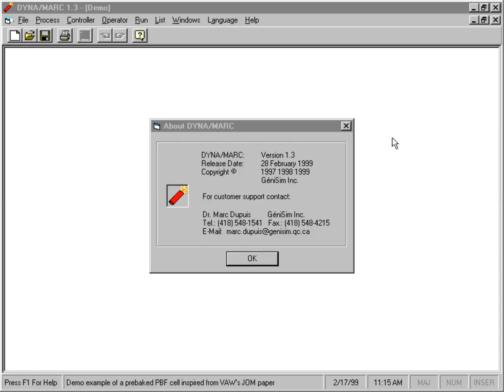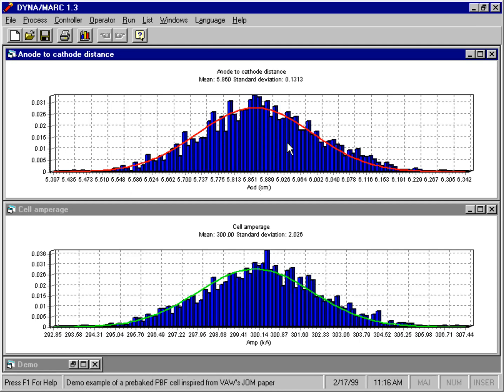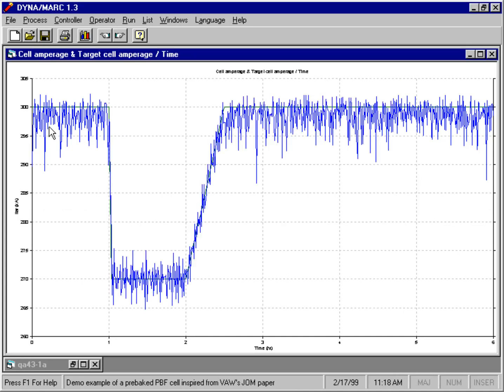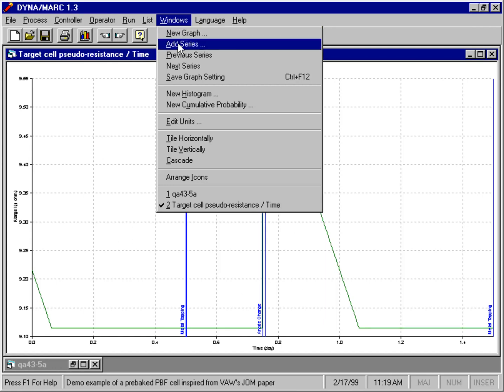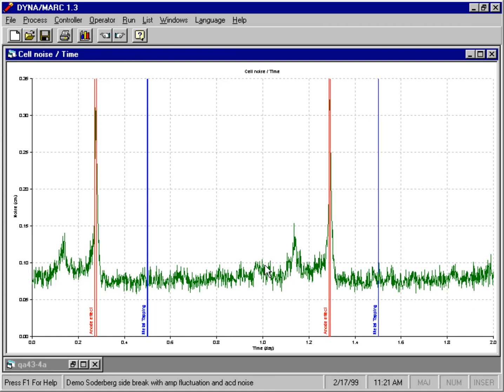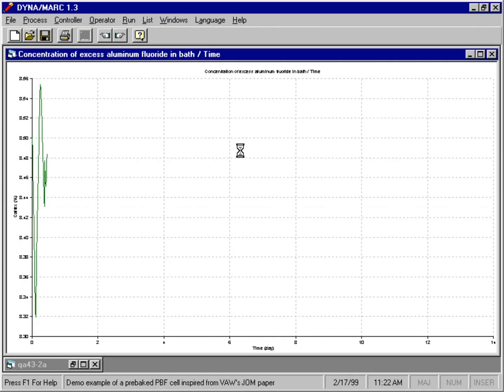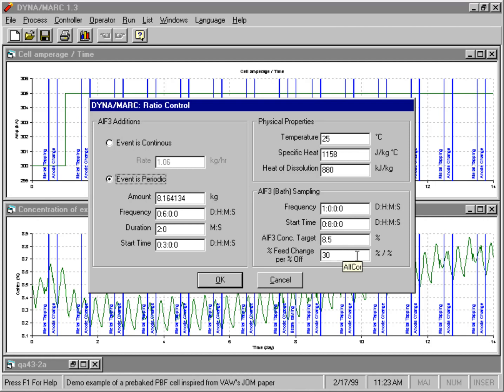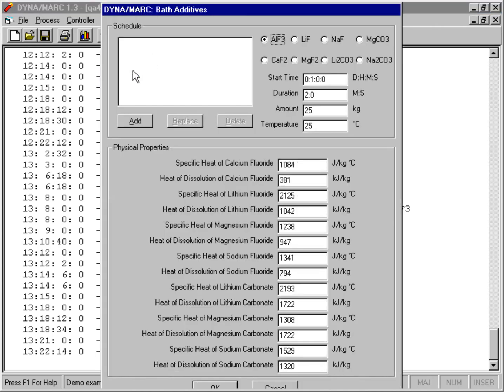Dyna/Marc release notes of version 1.3 recorded in 1999 by Dr. Marc Dupuis from GeniSim Inc.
I rerecorded the release notes of Dyna/Marc version 1.3 originally recorded using Lotus ScreenCam in 1999. The original recording is still available on my website here:

Sorry for the poor audio quality. I could obviously make recordings using Zoom to make a Dyna/Marc training course if there is a demand for it.